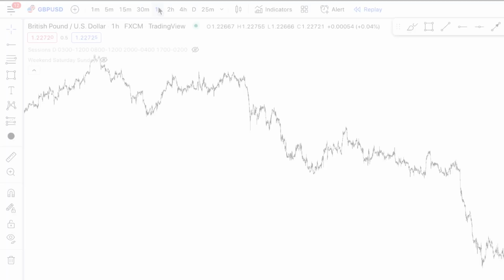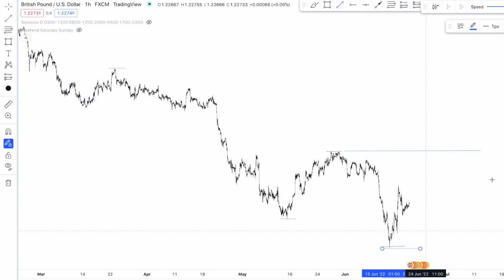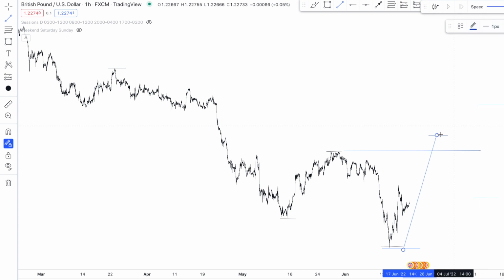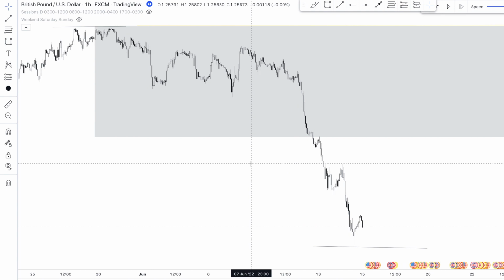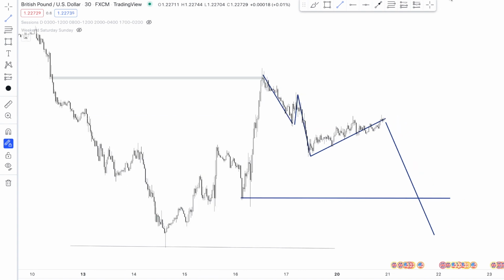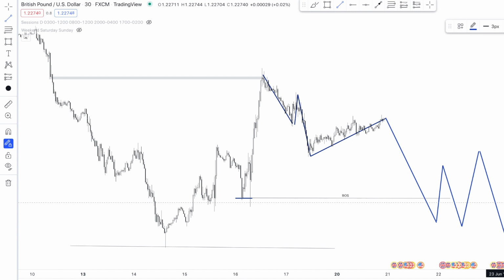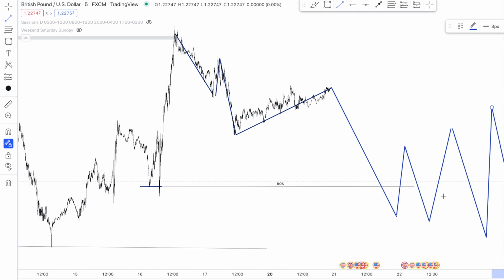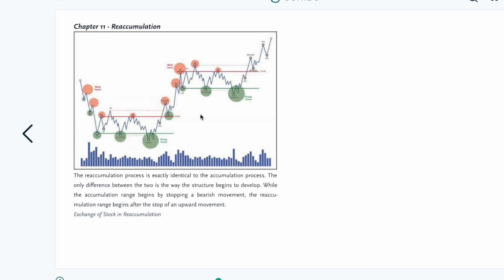‎️‍🔥📈 STRUCTURE FOR ORDER BLOCKS & IMBALANCE ‎️‍🔥📈 Smart Money Concepts